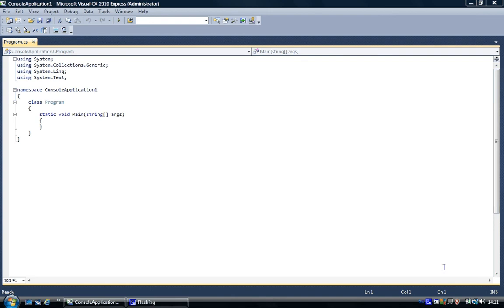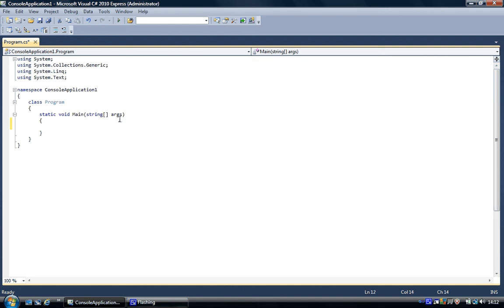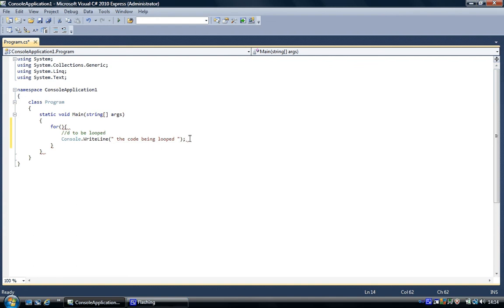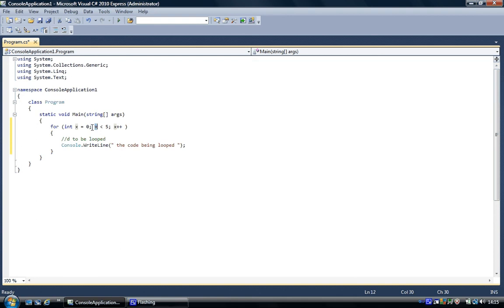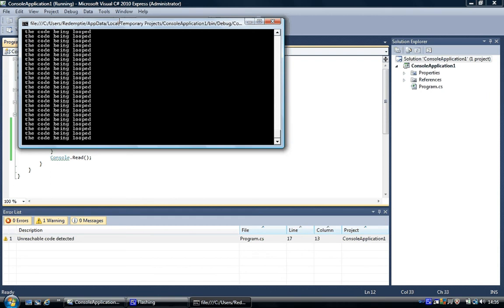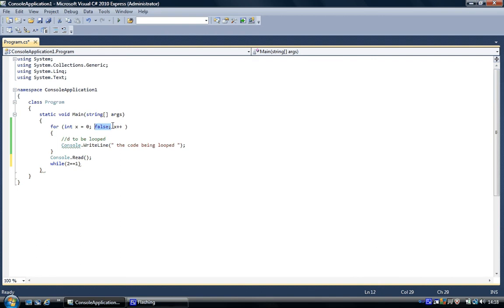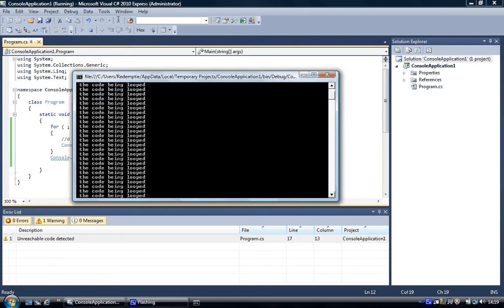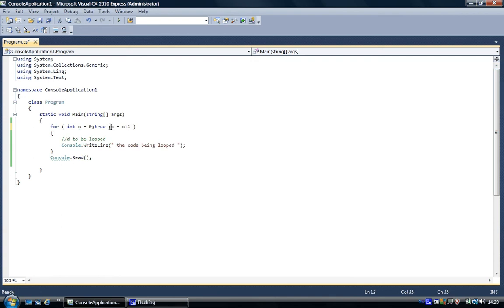C# Beginner Programming For Loop Part 7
A beginner tutorial of C# Programming with Visual Studio, starting of with Console programming, For Loop.